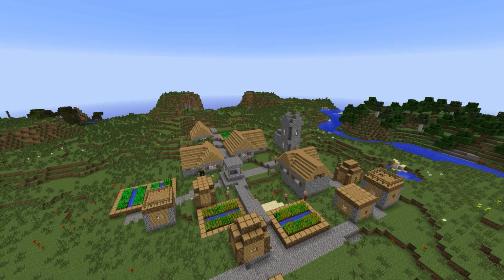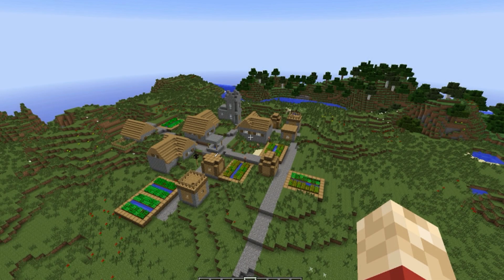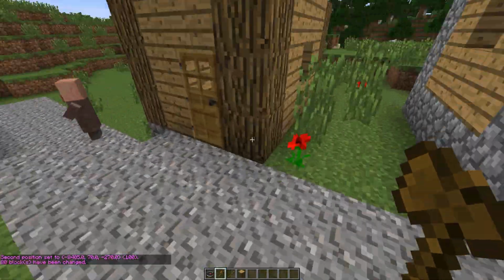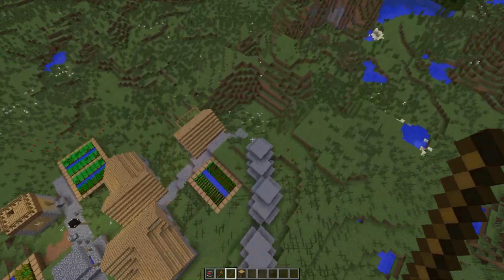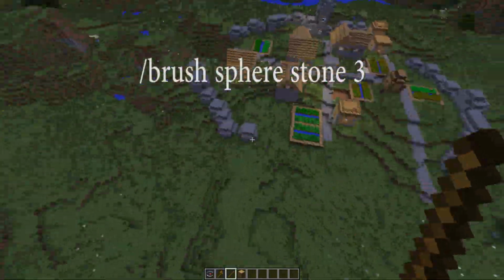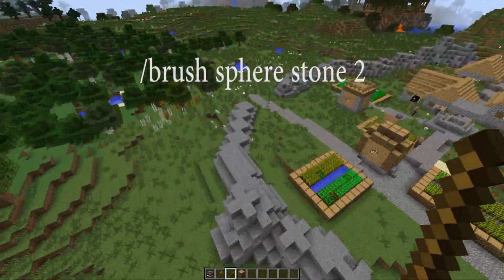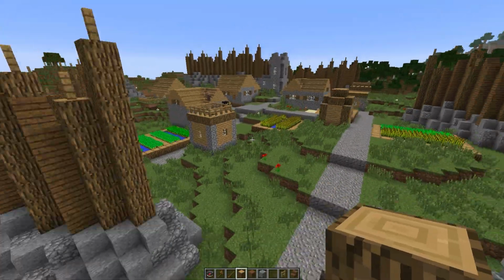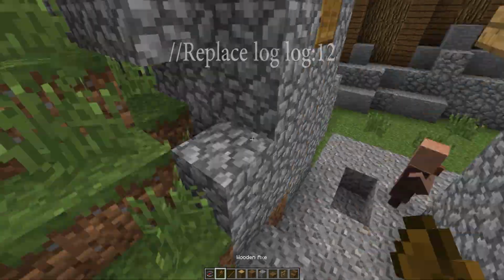Minecraft Let's Build: Let's Transform a Village! - Episode 1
MS paint skills are reaching their peak...

Hello! This is the first episode of my first ever lets build, where I transform a normal vanilla minecraft village into a full town.

If you attempt a project like this, I wish you the best of luck. I remember when villages were first introduced, and I wanted to live with the villagers!